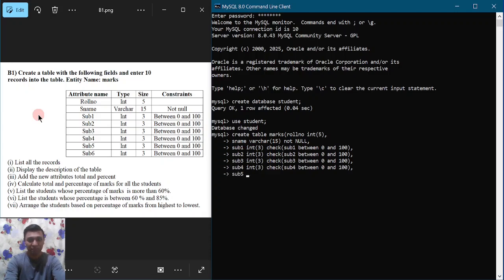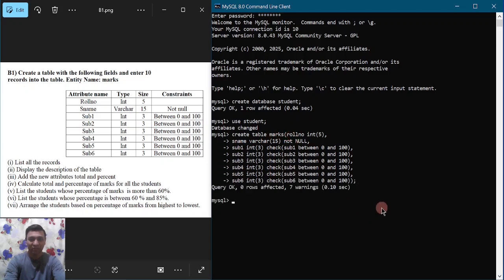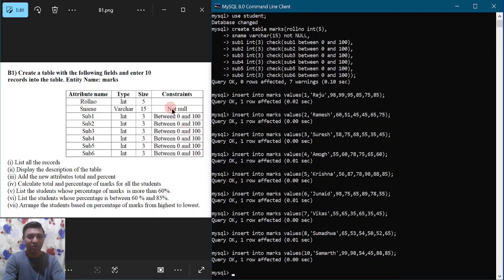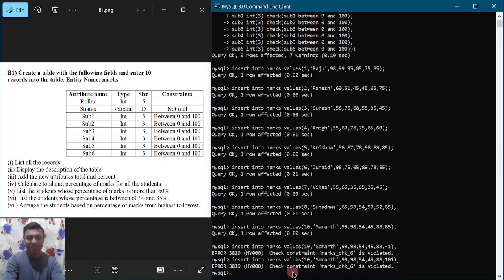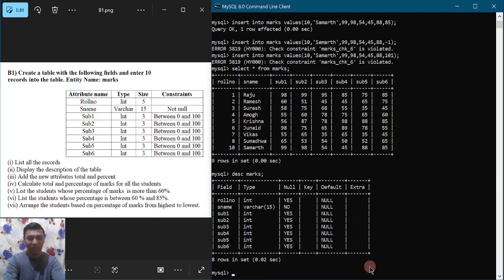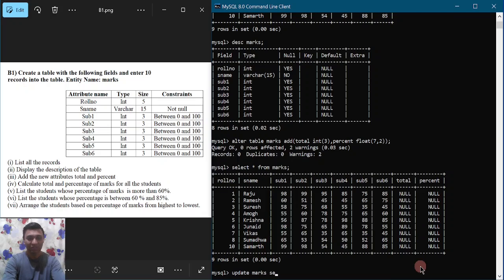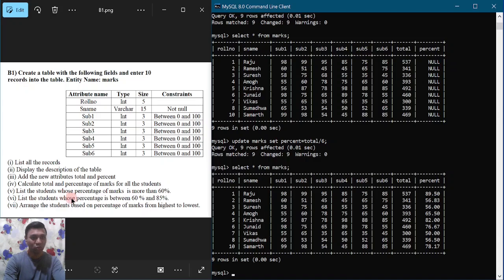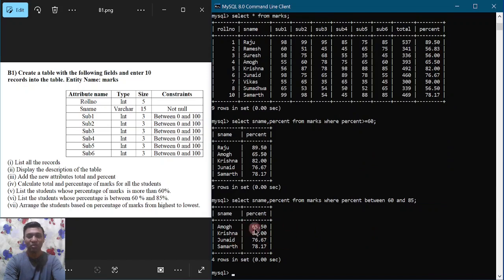SQL 1st Program | 2nd PUC Computer Science Lab Program SQL